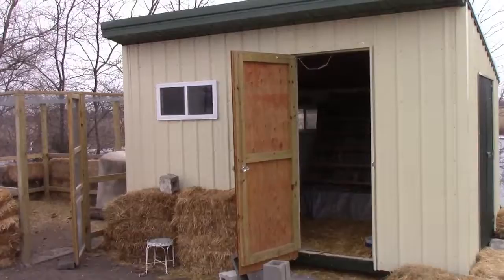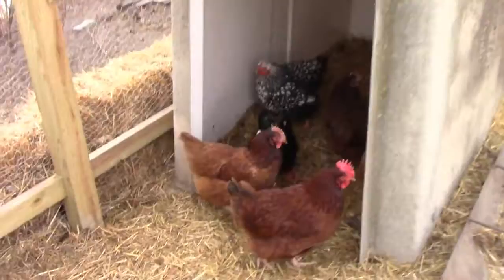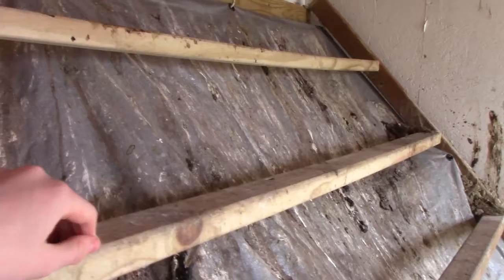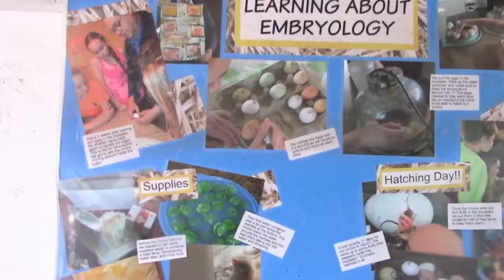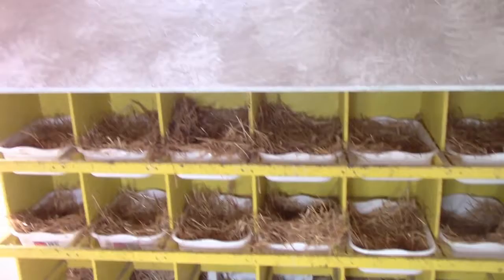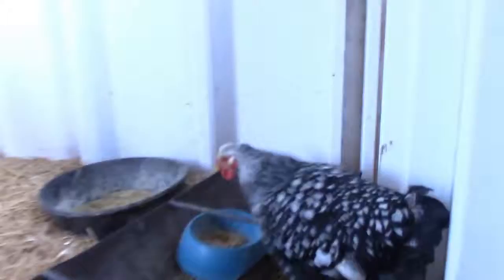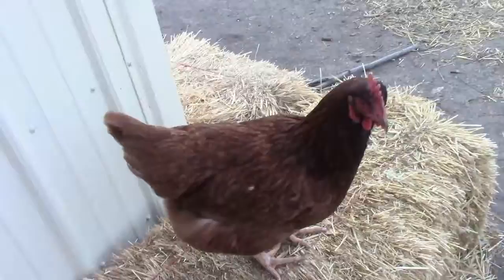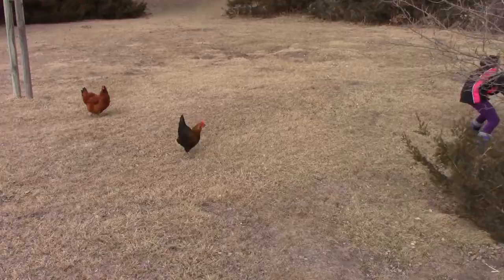Chickens!!! ( L&E )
Hi guys! We have 11 chickens and a duck. They're cute and pretty entertaining. Bye!!!❤Lily.

We will be posting videos like DIYS, life hacks, crafts, comedy skits, vlogs, and much more!❤Lily & Ellorie.